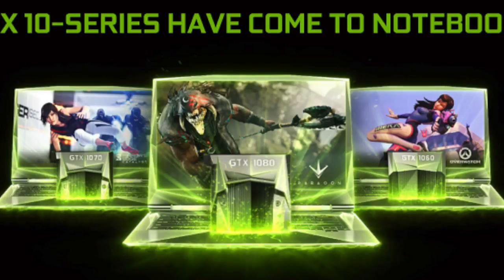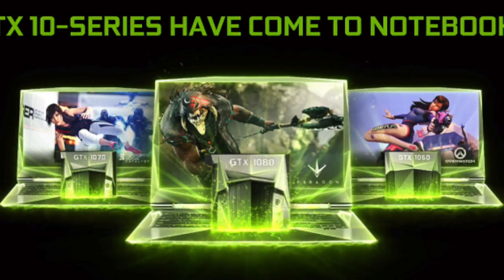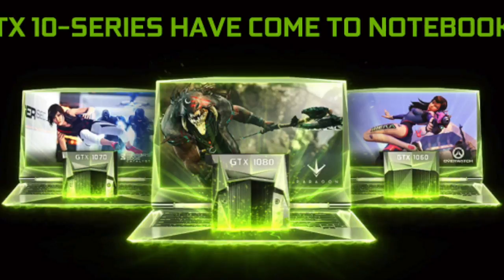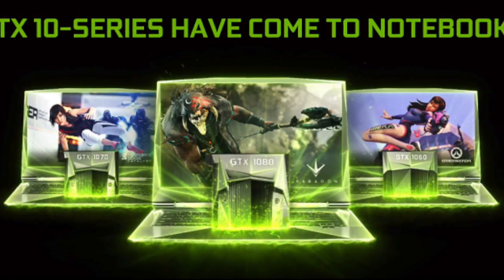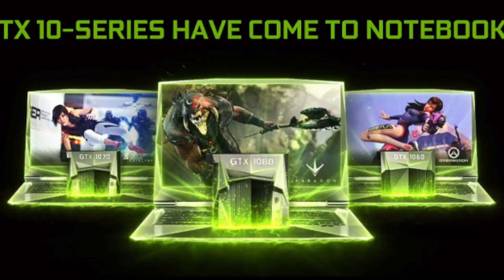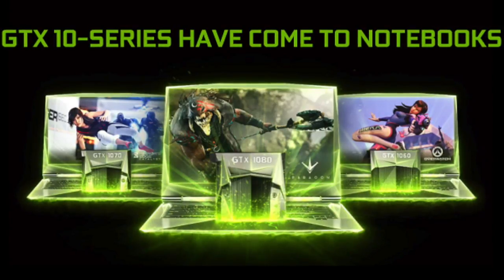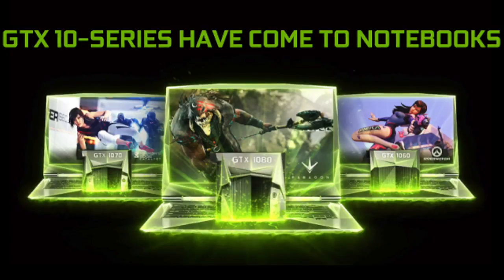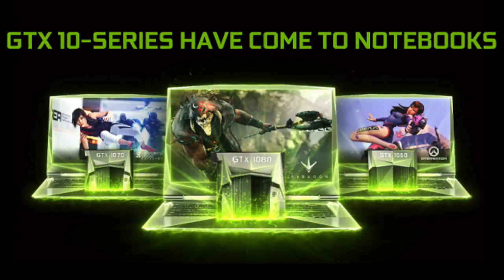Nvidia GTX 10 on laptops | BT News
Nvidia brought its desktop GTX10 series graphic cards to the laptops without any performance difference.